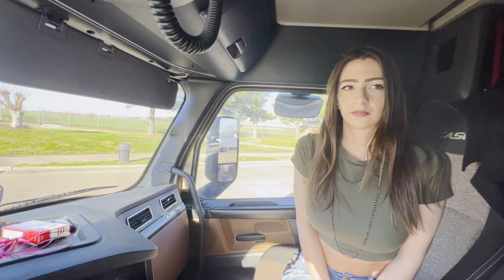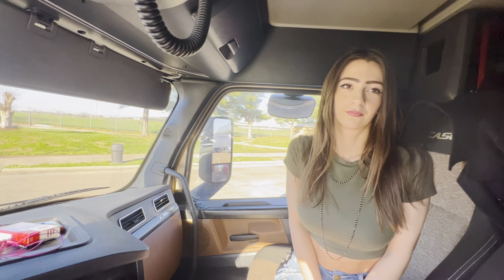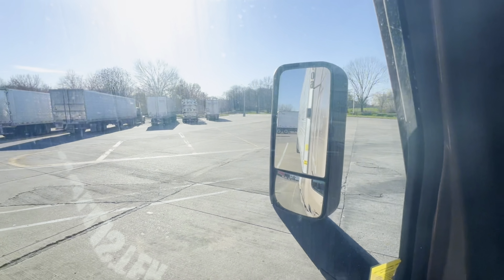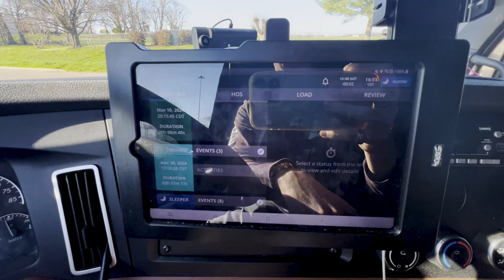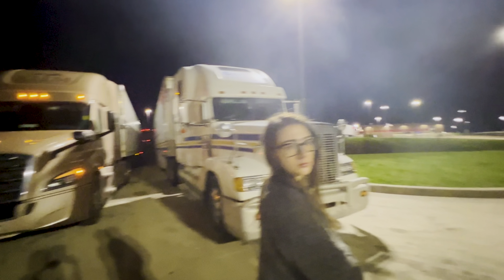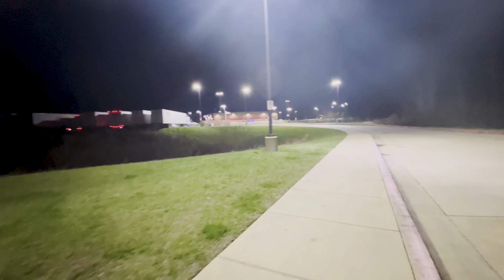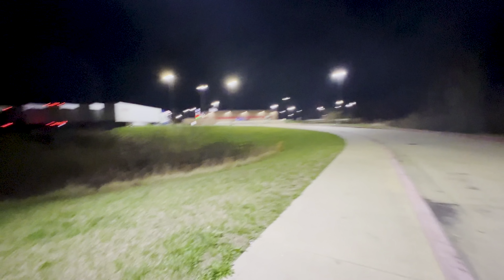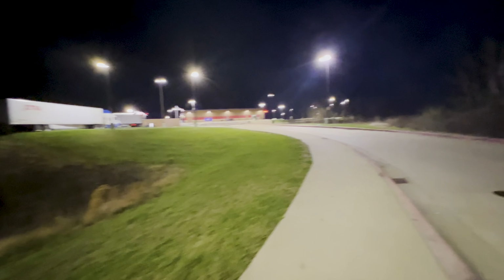Trucking Vlog: Contacts to Wisconsin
Did a unique run not hauling food or candy as I normally do. It was neat to have something else in the box.